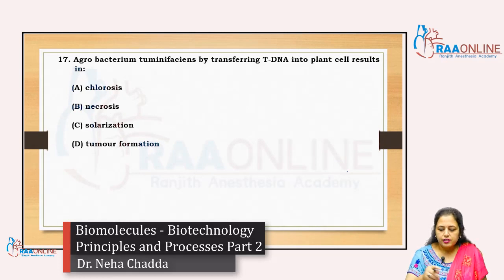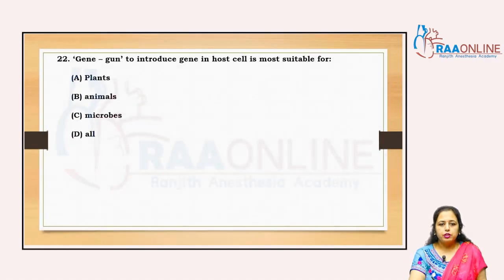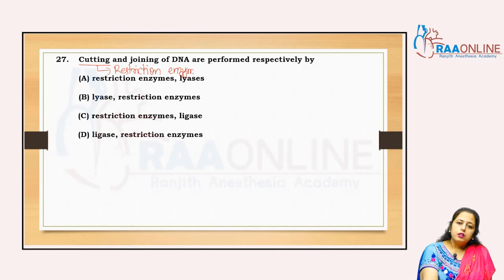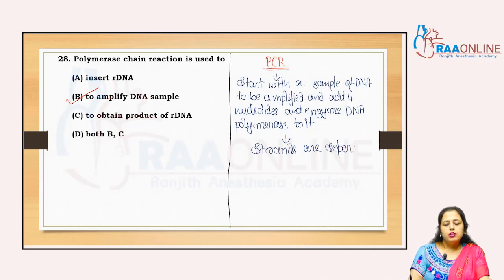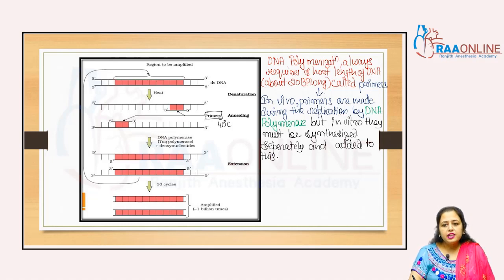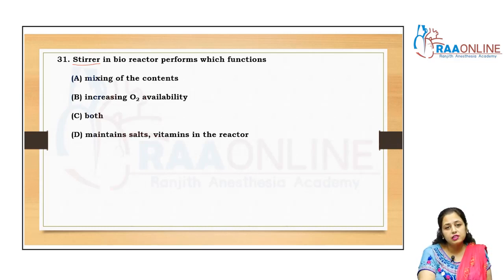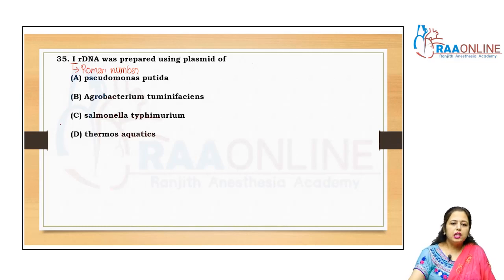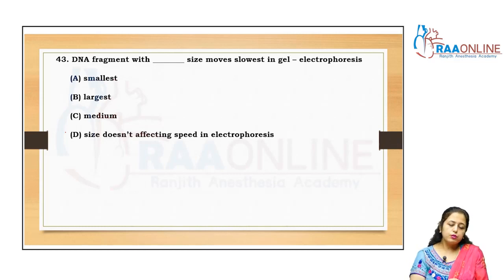Biomolecules Biotechnology Principles and Processes Part 2